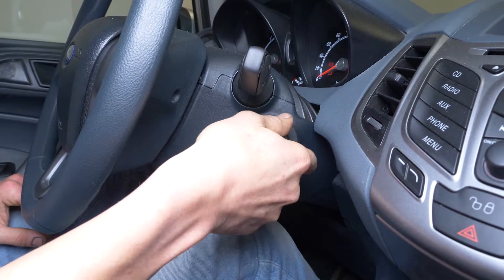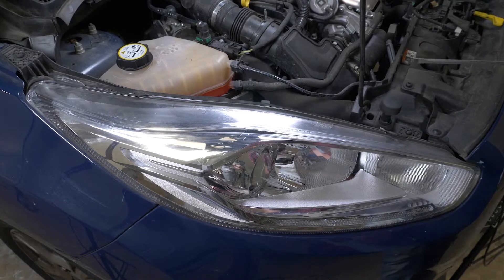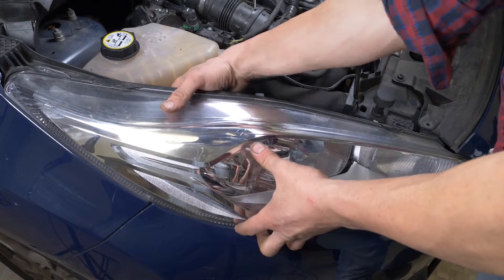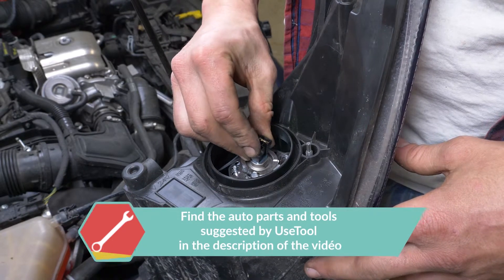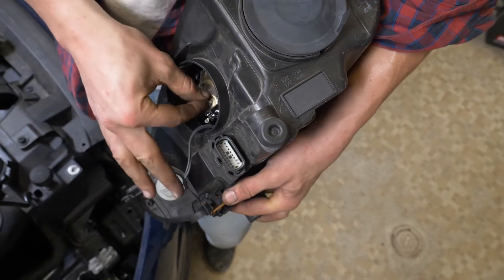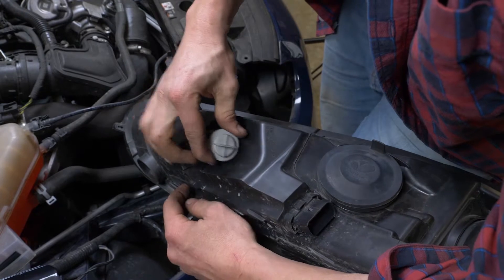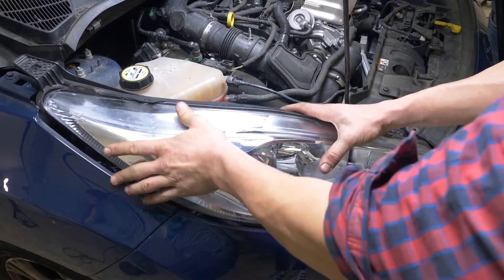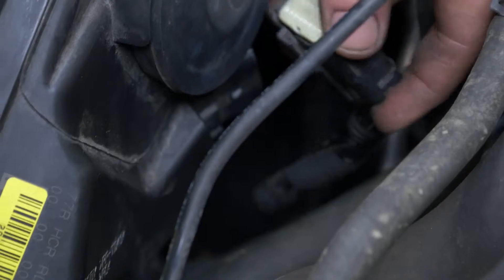How to replace the headlight bulbs Fiesta mk7 FACELIFT 💡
Replacing the front lights on a FORD FIESTA VI.

Needed tools
- 💣🤖🏆 The complete toolbox recommended by UseTool EN to repair your FIESTA VI

- Phillips screwdriver
- Needlenose pliers
- Paper towels

🔝💪 Safely lift your FIESTA VI with the hydraulic jack and axle stands recommended by UseTool EN : 💪🔝

- "No lifting equipment necessary to carry out this operation"

🚗📢💡 RESSOURCES 💡📢🚗

Usetool's warnings
Never touch the lightbulbs with your bare fingers

Usetool's infos
Always ensure the lightbulbs are correctly placed (flat position).

Why is it important not to touch the lightbulbs with your fingers?

When you touch something with your fingers, you unwillingly deposit a thin layer of grease and dust on the object. When the bulb is lit, the glass becomes extremely hot.
This thin layer of dust and grease is prone to storing more heat at this very spot, thereby weakening the glass and ultimately making it explode.

📽❤️🚨 USEFUL VIDEOS 🚨❤️📽